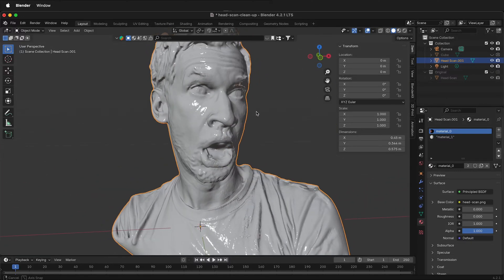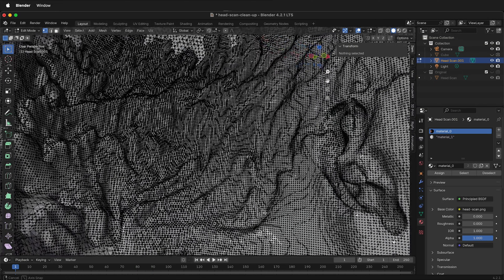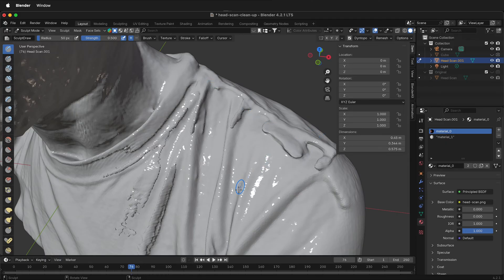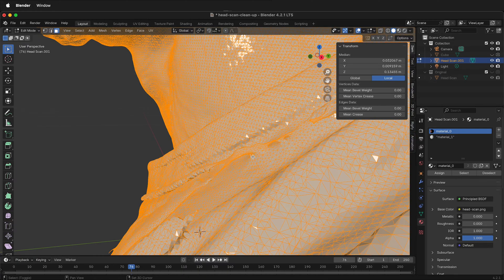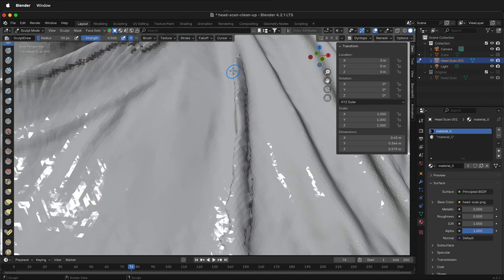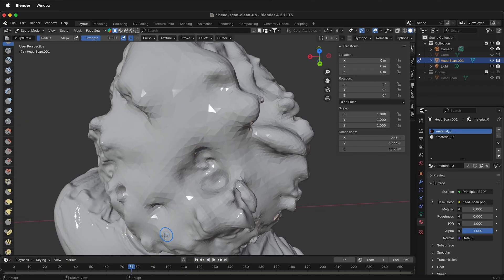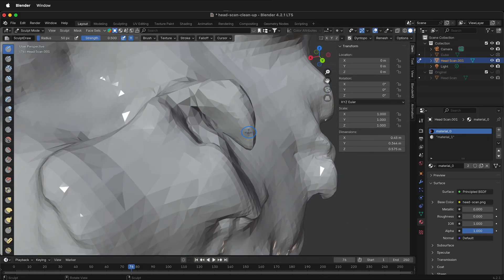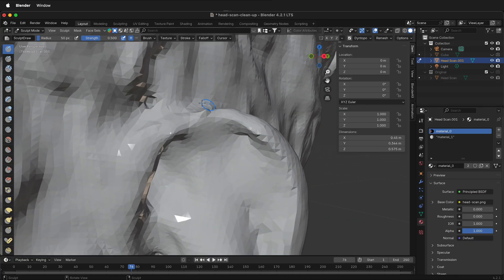Clean Up 3D Scan Mesh in Blender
This Blender tutorial demonstrates how to clean up an Arctic Leo structured light scan in preparation for remeshing and exporting to Fusion 360. The instructor walks through techniques for fixing problematic areas in a scan, such as removing unnecessary polygons and smoothing out geometry, while maintaining important elements like textures. Key steps include using Blender’s sculpt mode with Dyna topology, identifying and eliminating extraneous geometry, and ensuring that the mesh is watertight for further processing. Additionally, the tutorial covers common issues like protruding mesh, holes, and unwanted geometry, offering practical solutions for addressing them. The video concludes with a preview of the next tutorial on how to remesh the cleaned scan and prepare it for export to Fusion 360.

00:00 - Introduction and tutorial overview
00:11 - Importance of backup duplicates
00:22 - Fixing overlapping polygons
00:50 - Using edit and sculpt modes for cleanup
01:16 - Dealing with problematic internal mesh
01:46 - Smoothing and removing geometry
03:30 - Identifying and deleting unwanted mesh elements
05:15 - Fixing holes and smoothing out the mesh
08:50 - Tips for final mesh cleanup
09:38 - Preparing for the next tutorial (Remesh and export)